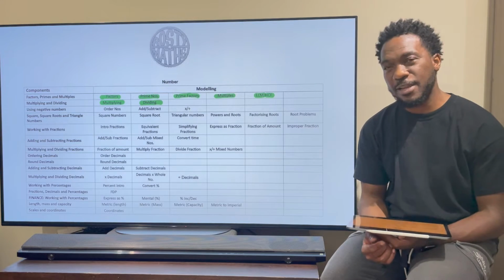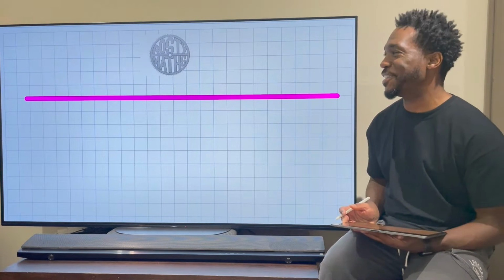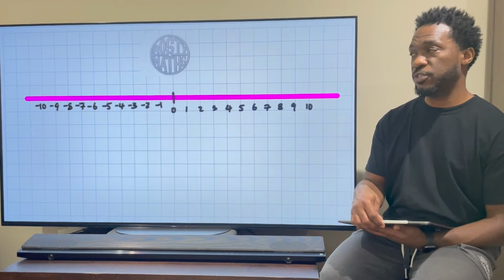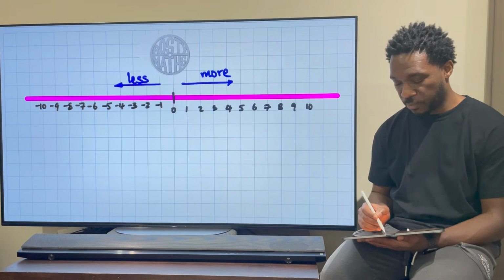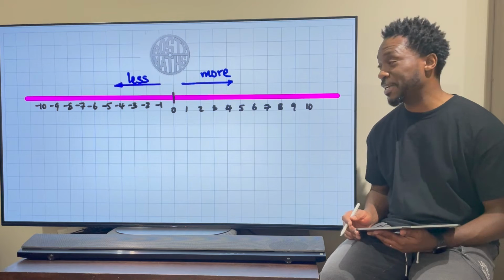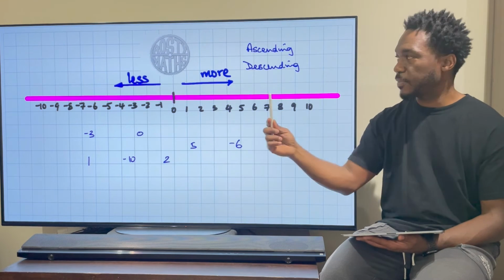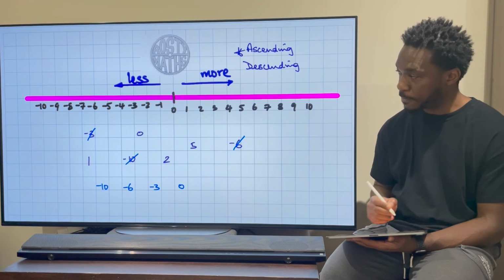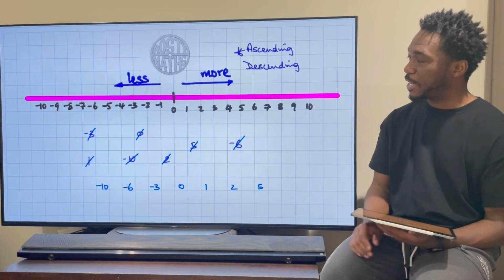How to Order Numbers the Easy Way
In this video we ordered numbers ranging from negative to positive. We find out the place/position of numbers on our number scale.